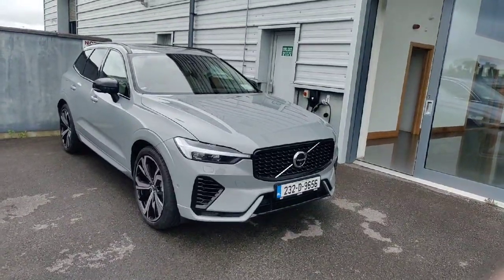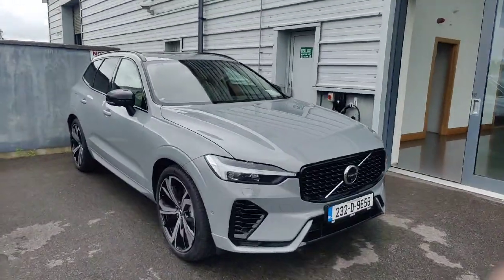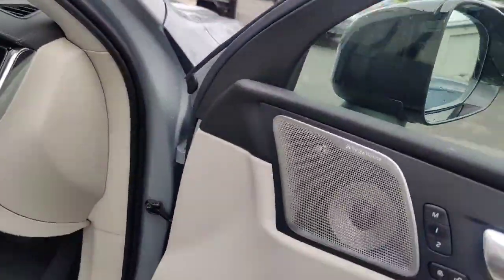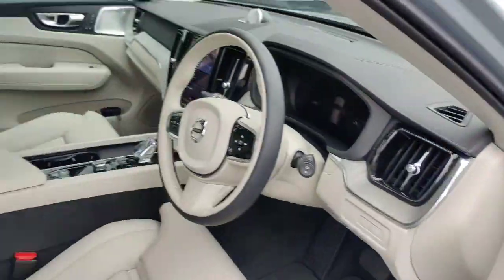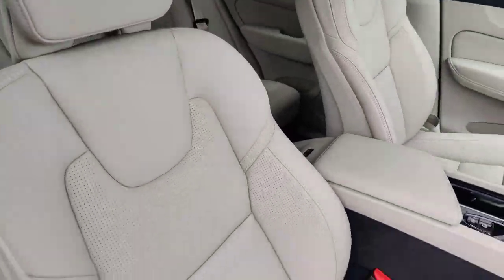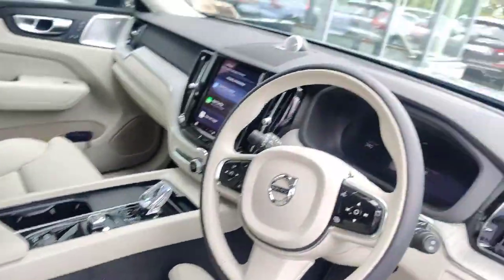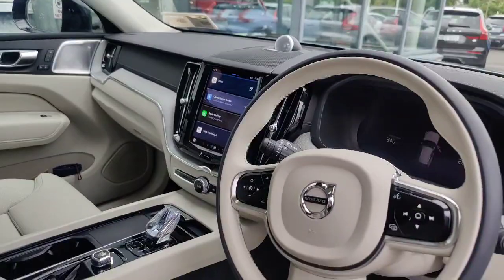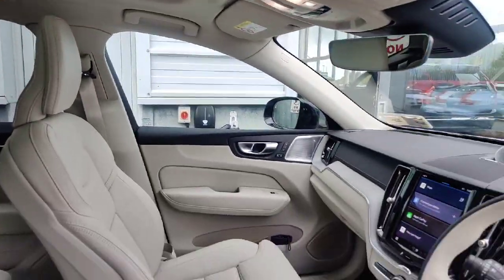232D33 - 2023 Volvo XC60 Ultimate T6 Dark RefId: 393969